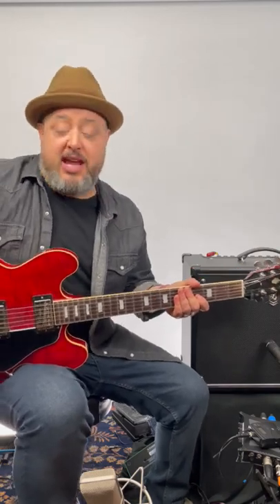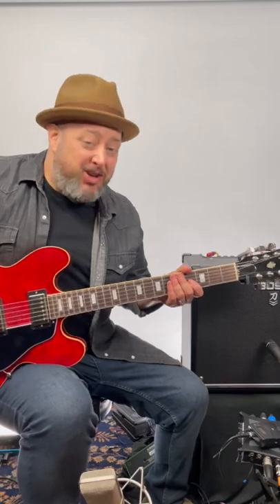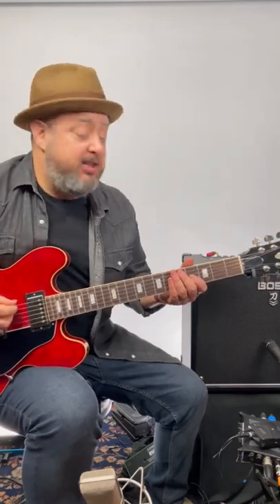COUNTRY SCALE VS. BLUES SCALE?!